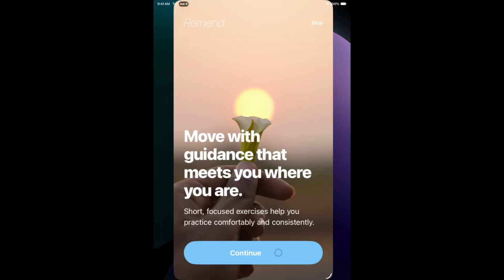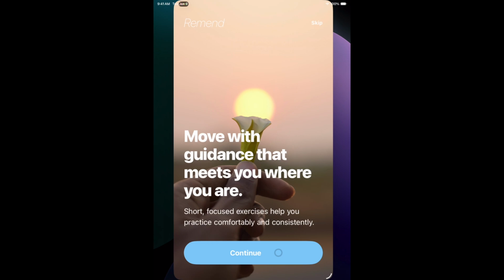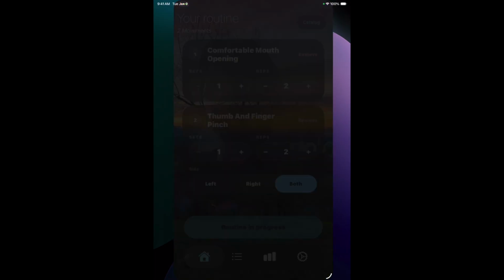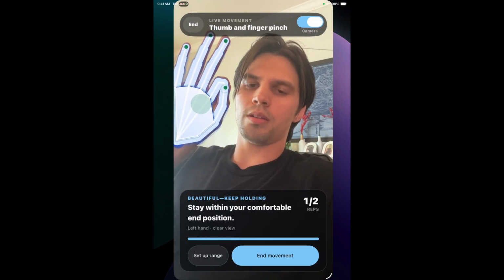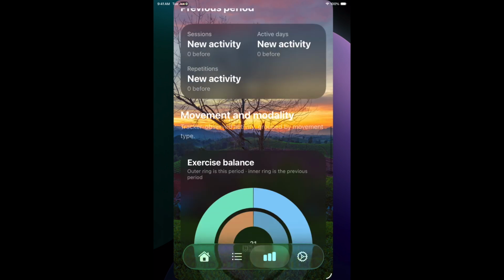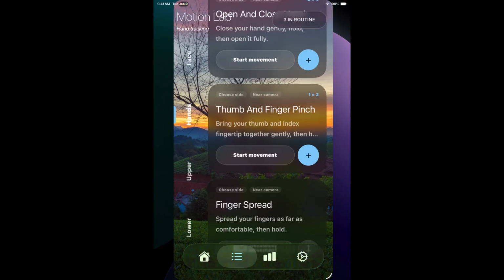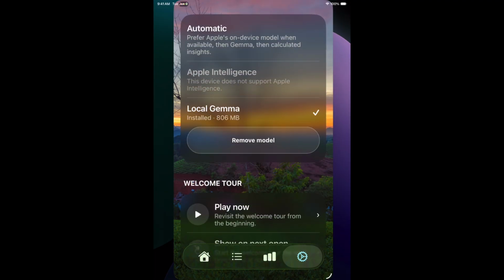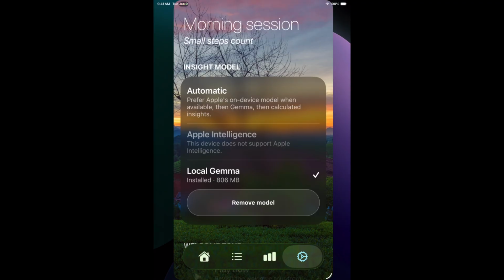Remend Demo - OpenAI Build Week Hackathon Submission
Remend is an AI-powered movement guidance platform built by Gage Van Kuilenburg, a software developer based in Orlando, Florida.

Designed for people practicing exercises related to neurological conditions, injuries, mobility limitations, and physical rehabilitation, Remend uses on-device face, hand, and full-body tracking to provide real-time feedback, count repetitions, and record progress.

In this demo, I show how users can:

• Browse a catalog of face, hand, upper-body, and lower-body exercises
• Build personalized routines with custom sets, repetitions, and sides
• Receive real-time movement and camera-positioning feedback
• Complete exercises using private, on-device computer vision
• Review completed activity and movement trends through Insights
• Receive personalized insights powered by a local large language model

Remend was inspired by the need for more accessible and affordable support outside of scheduled therapy appointments. It does not replace professional healthcare or provide diagnoses. Instead, it explores how the devices people already own can make guided movement practice more accessible, private, and measurable.

Built solo with Expo, React Native, Swift, MediaPipe, and on-device AI.

Camera frames and raw video are not stored or sent to the cloud.